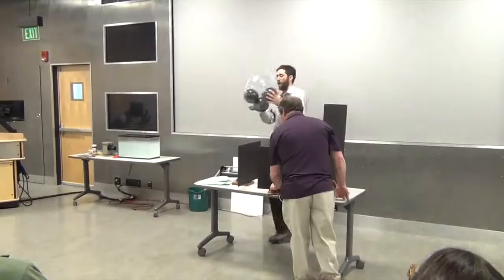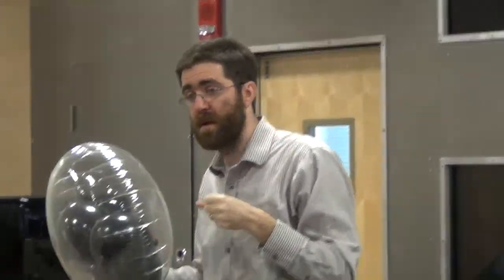Bubble Bubble Laser Trouble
Dr. Luke Donforth talks about thin films, why the sky is blue, and the connection between lasers and bubbles.